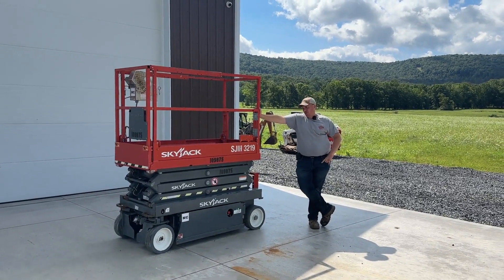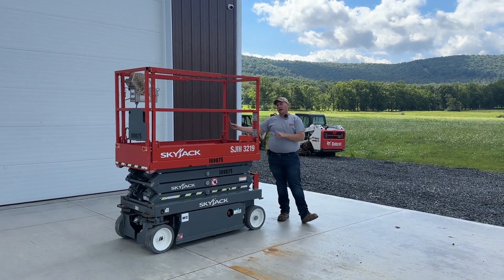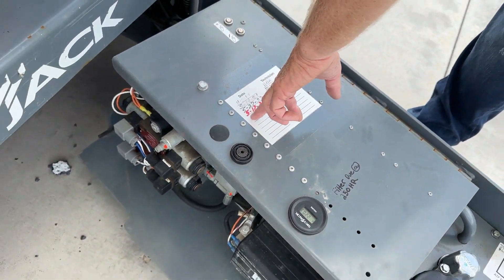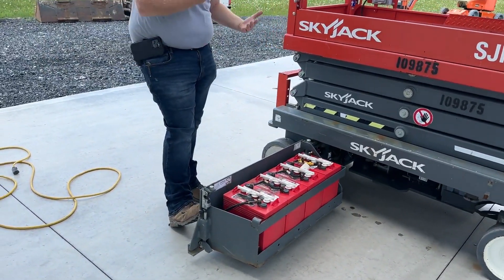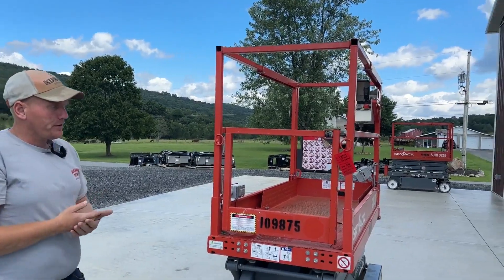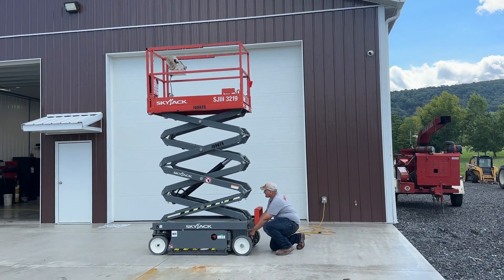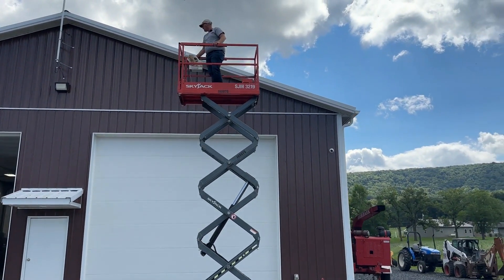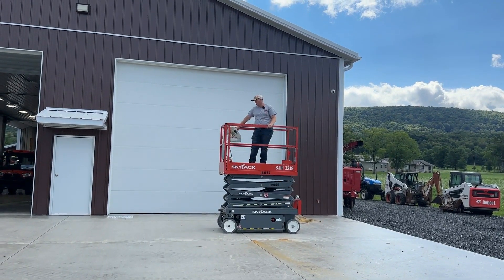2018 SKYJACK SJIII3219 For Sale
2018 Skyjack SJIII 3219 Scissor Lift

220 Hours

Good Safety Inspection Until 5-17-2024

S/N: 22136441

We Have A Bunch Of These For Sale, Please Specify Hours And Serial Number

19' Platform Height

25' Working Height

550 Lbs. Capacity

2 Person

Solid Non Marking Tires In Excellent Condition

64" Long Platform With 36" Extension Deck

Checked The Batteries And They Are In Excellent Condition

On Board Charger

110V Power To The Platform

Fork Pockets

Pothole Protectors

Everything Works Just As It Shoud

Overall Dimensions 70" X 32" X 78.5"

Stowed Ground Clearance 2.375"

Raised Ground Clearance .7"

0 Degree Turning Radius

2 MPH Drive Speed Lowered

0.7 MPH Drive Speed Raised